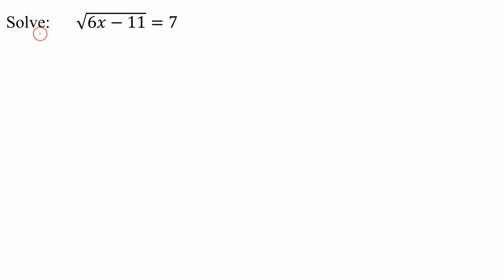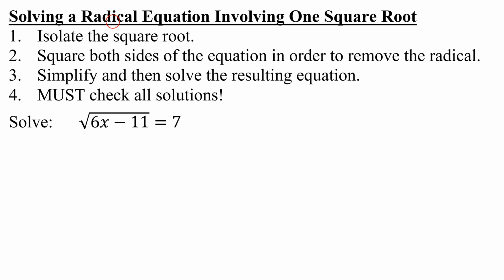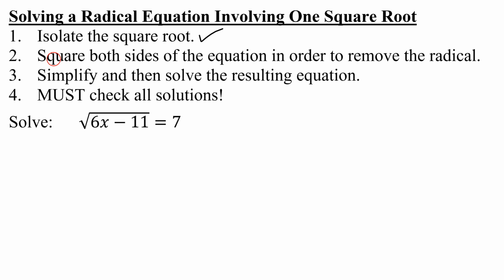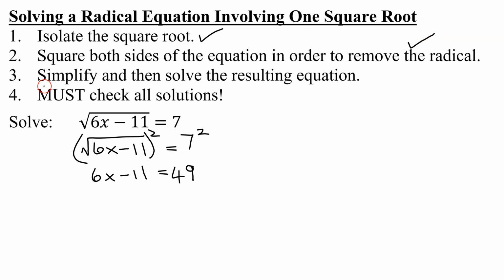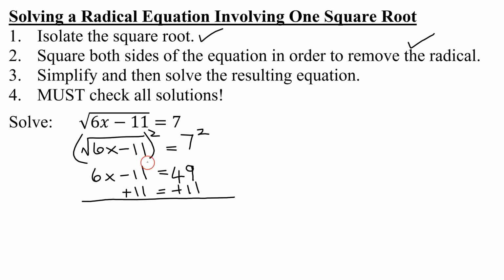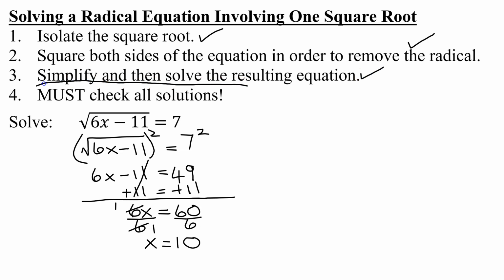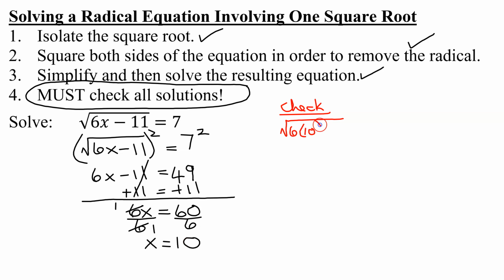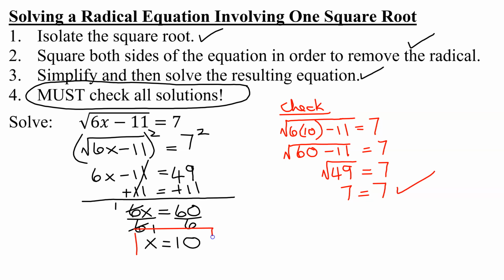Solve a Radical Equation With One Radical, Results in Linear Equation: sqrt(6x-11)=7 (One Solution)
Square root of (6x-11) = 7 is the radical equation that needs to be solved. As the radical is already isolated on one side of the equation, both sides of the equation are squared. This results in a linear equation that is solved. The one solution is checked and it is found to be a valid solution (not extraneous).

Timestamps:
0:00 Introduction
0:44 Square Both Sides
1:40 Solve Linear Equation
2:30 Check Solution